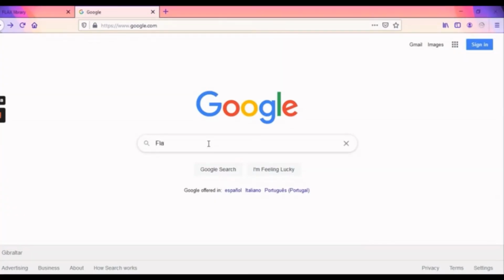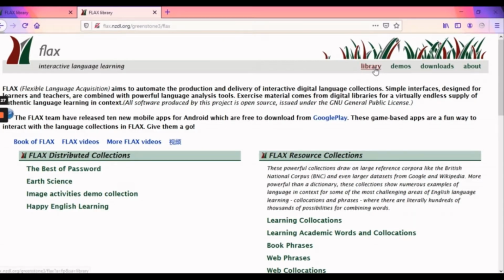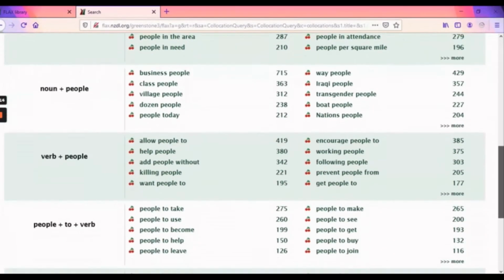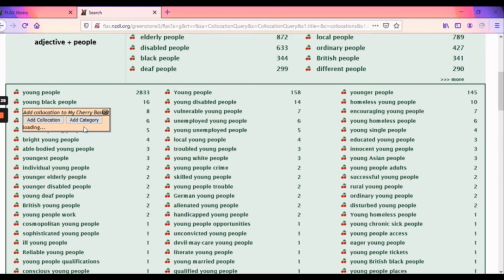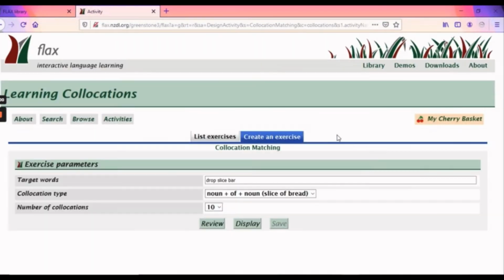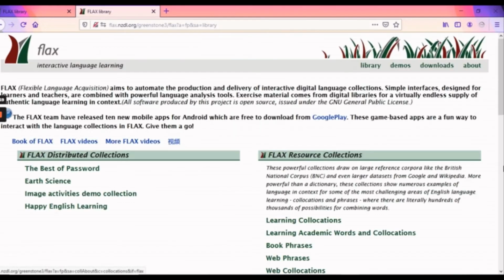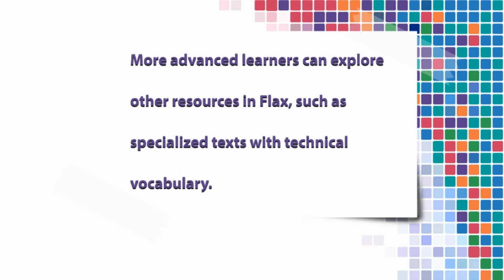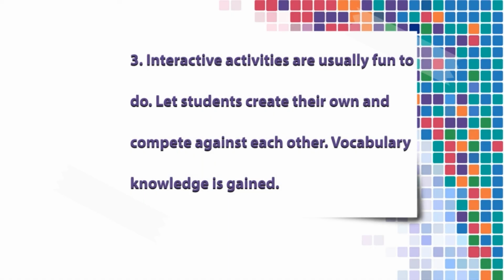IDEAL Tutorial: Flax (English)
These series of tutorials IDEAL aim to support language teachers in adult education to effectively use digital tools in language teaching and make language learning inspiring and engaging.